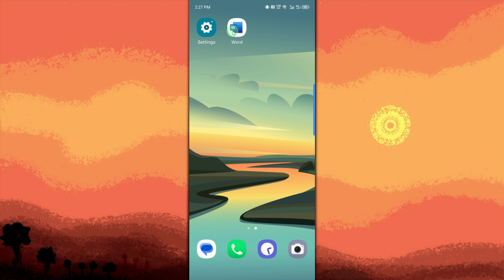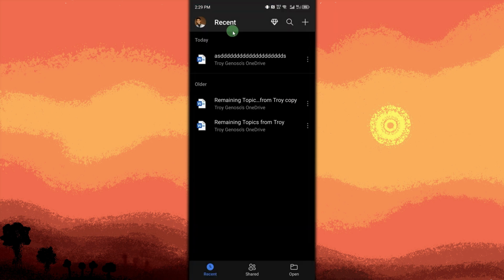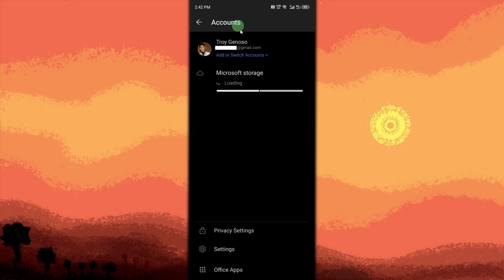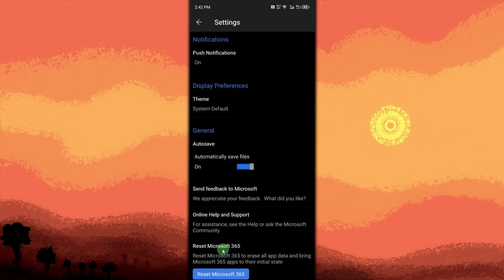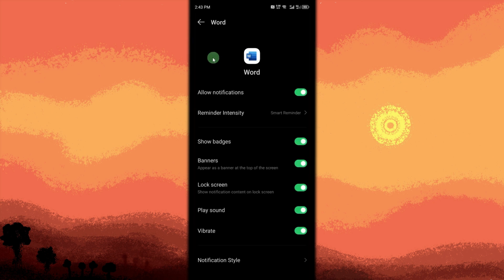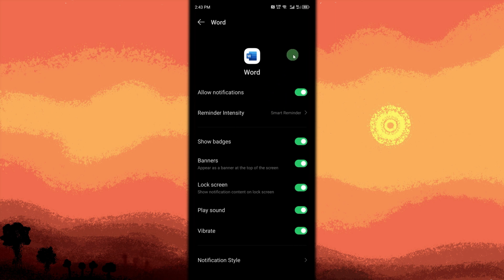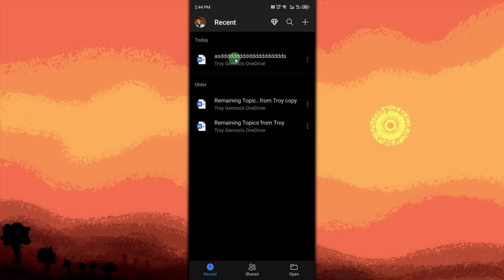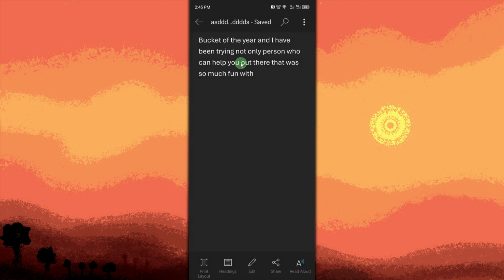How To Get Word To Read Text Aloud (Easy Way)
This quick guide will show how to get Word to read text aloud. Open up a Word file with some text and then follow the steps I show in the video to have the text spoken aloud.